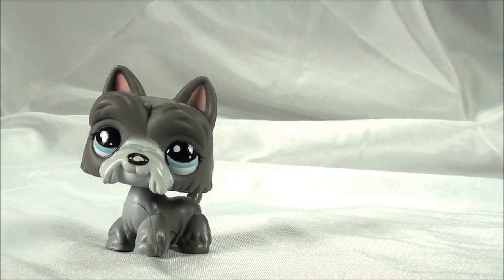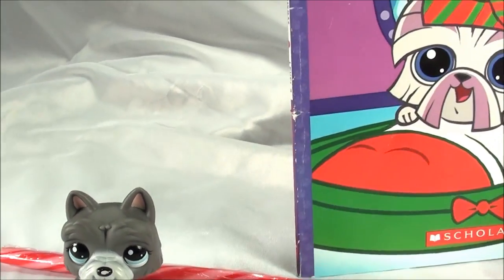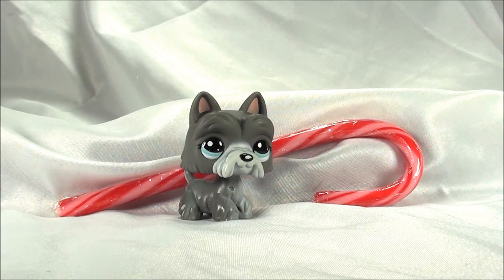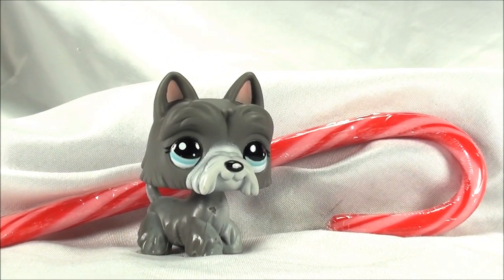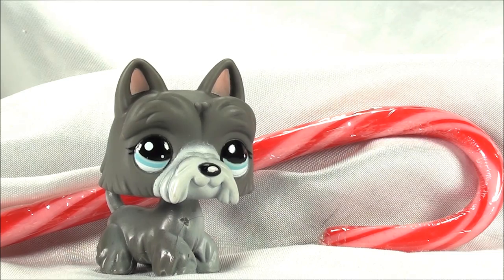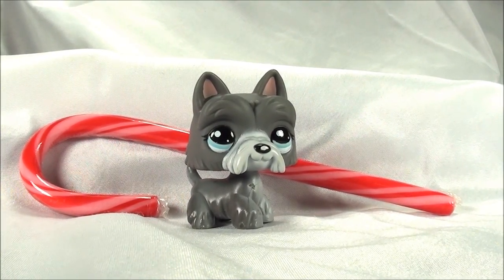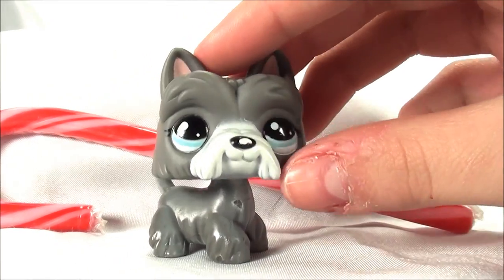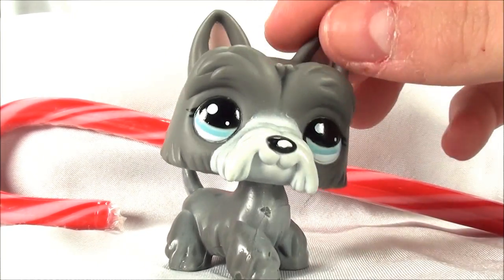Littlest Pet Shop PET OF THE WEEK - wk. 43 - LPS Grey Scottish Terrier